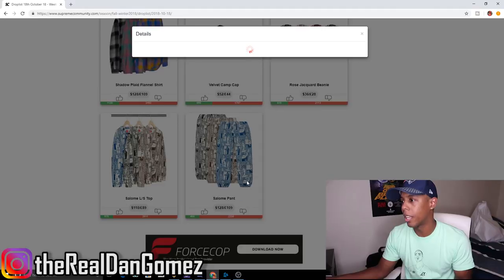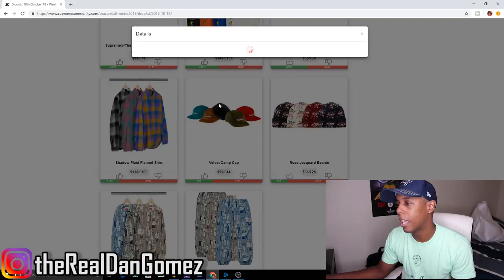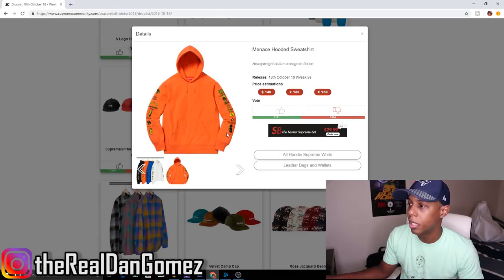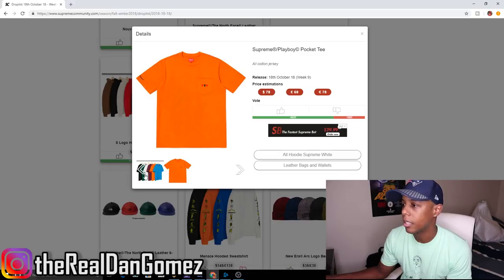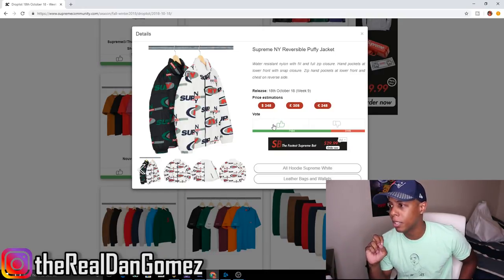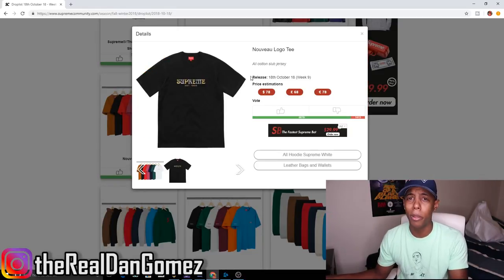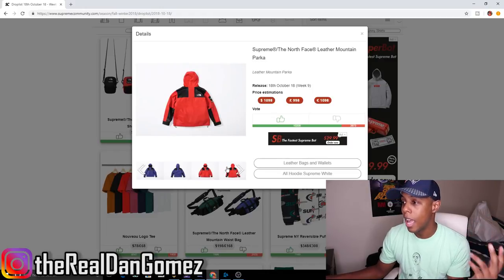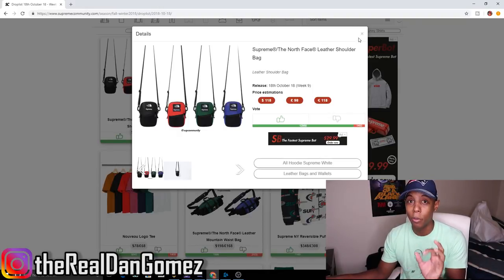SUPREME FW18 WEEK 9 FULL DROPLIST REVIEW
todays vlog is a review of supreme fw18 week 9 full droplist with my thoughts and opinions
GIVE ME A FOLLOW! ↓